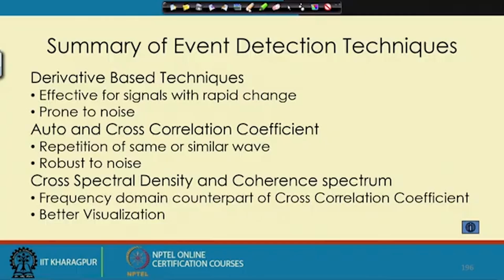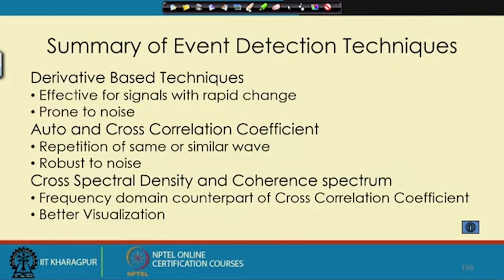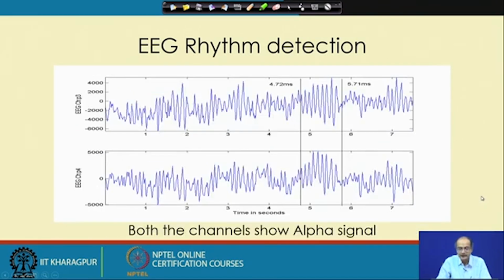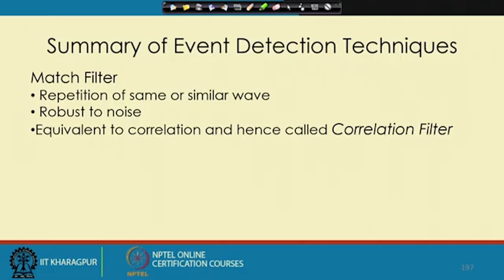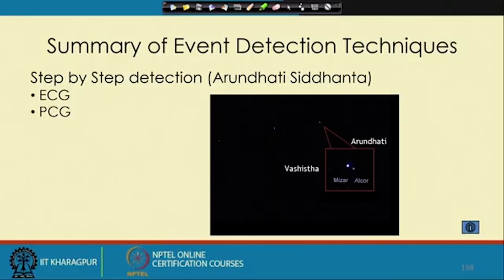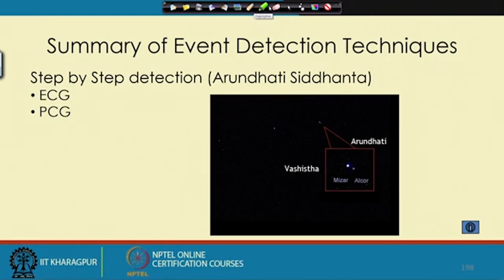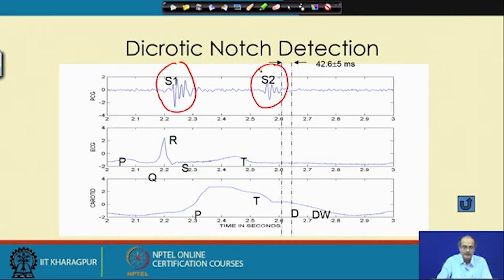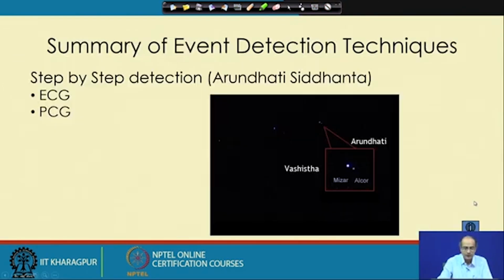Event Detection 7